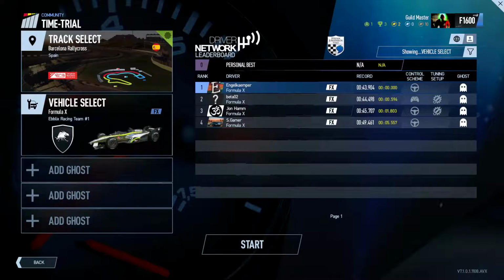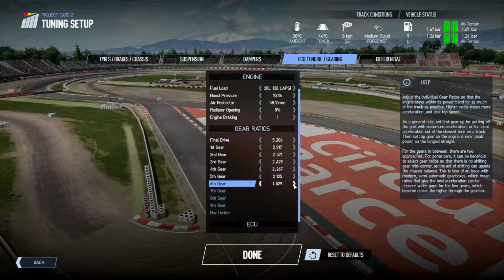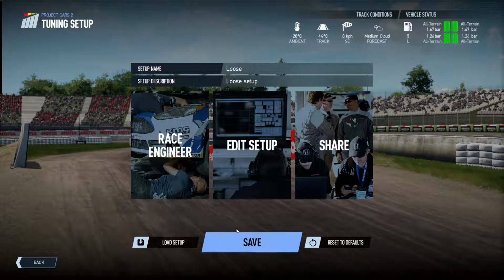Formula X VS RallyCross - World Record - Barcelona (36.774)